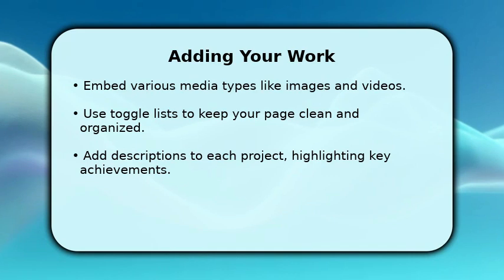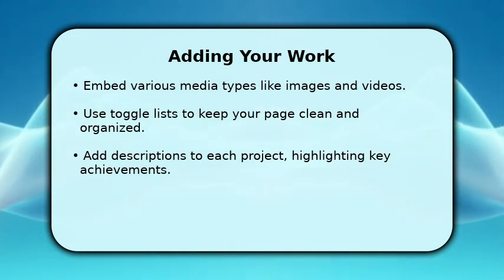How to Make Portfolio Using Notion (Only Way)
In this video, we'll show you how to create a professional-looking portfolio using Notion. From setting up your workspace to organizing your projects and experiences, we'll cover everything you need to know to make a stunning portfolio that showcases your skills and accomplishments. Whether you're a student, freelancer, or career changer, this tutorial will guide you through the process of creating a portfolio that stands out.